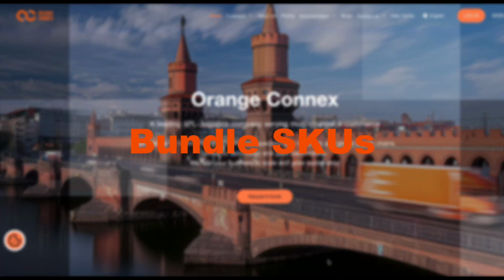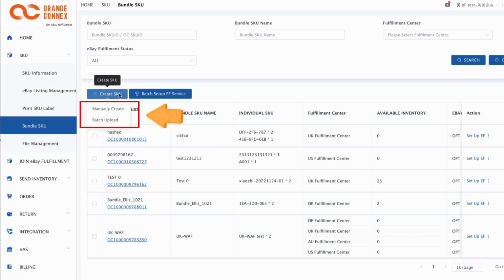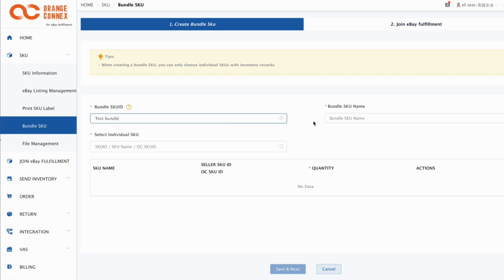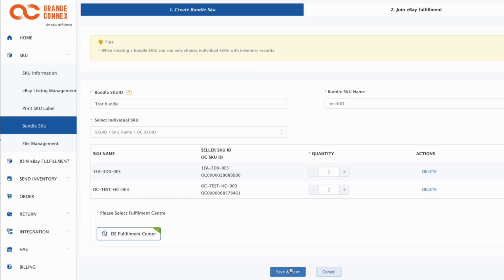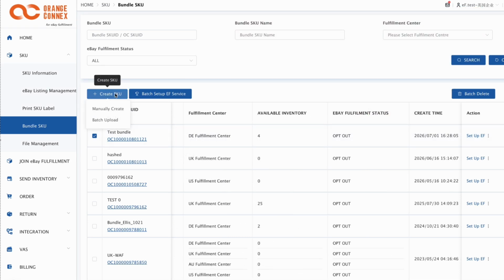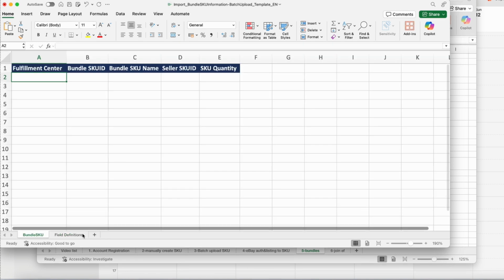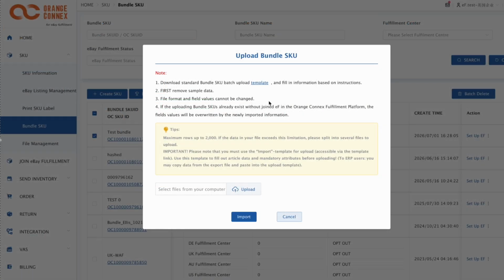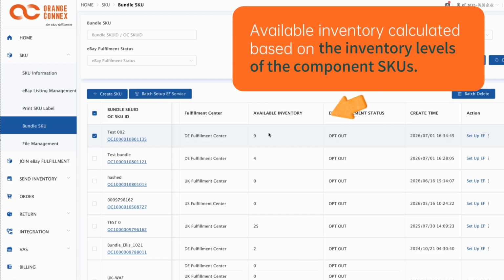Bundle SKU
The Orange Connex Seller Operations Video - Bundle SKU is a tutorial that shows how to group multiple products into a single unit, known as a bundle. This allows sellers to sell multiple items as a single unit, which can be more convenient and cost-effective for both the seller and the buyer. The video explains the process of creating a bundle by selecting the products, assigning a unique bundle SKU, and setting the appropriate preferences for the bundle. It highlights the importance of accurately creating bundles to ensure that the right products are delivered to the customer and the inventory is correctly updated.